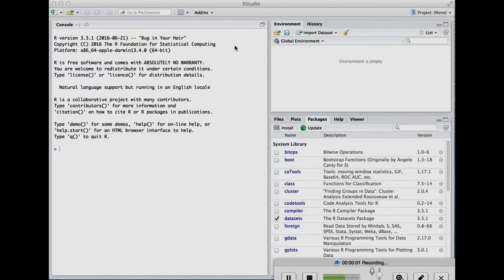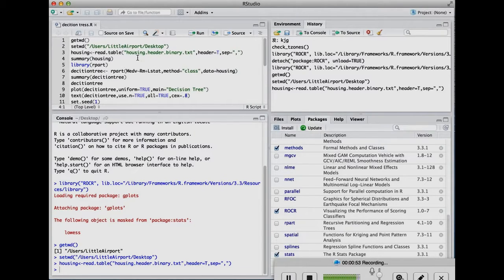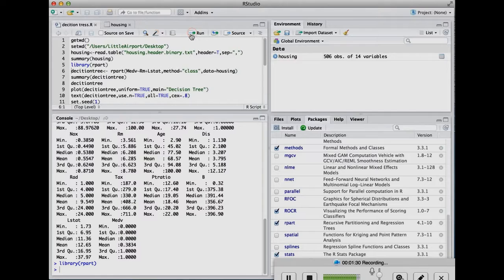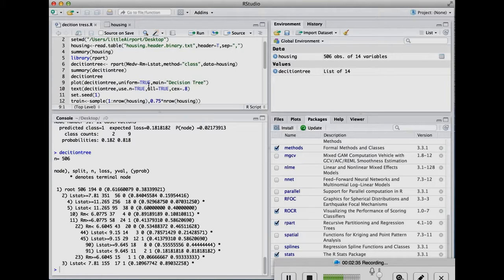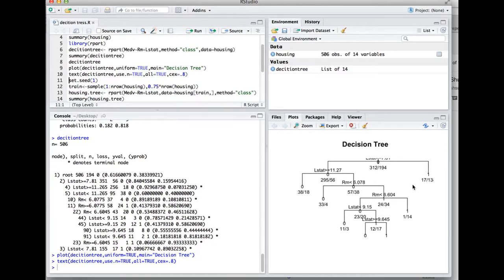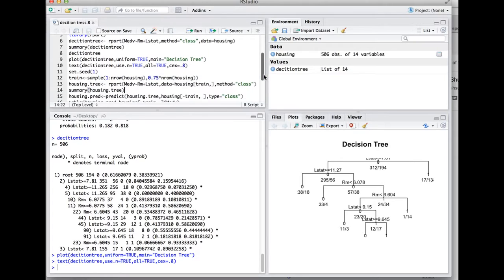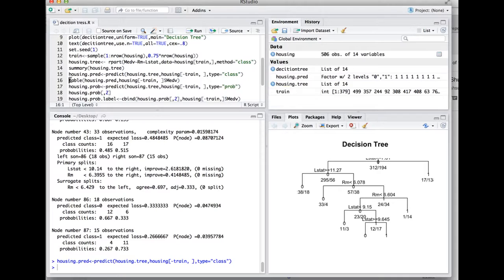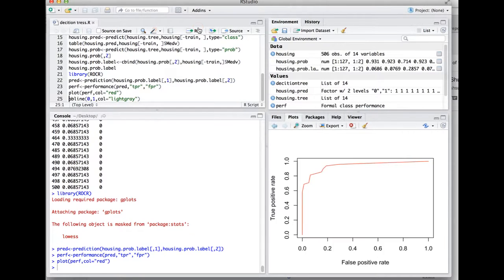My Edited Video